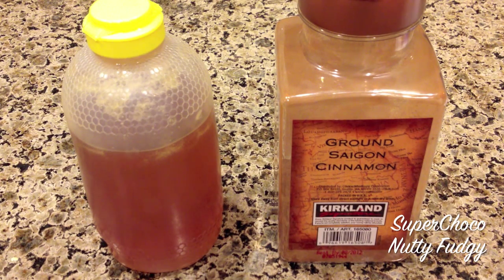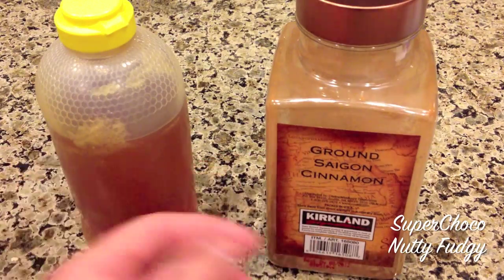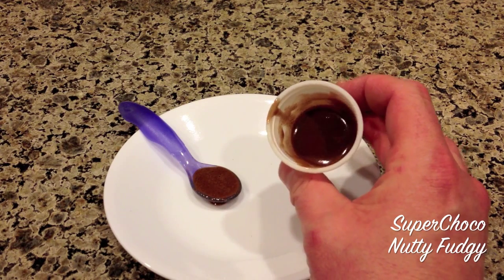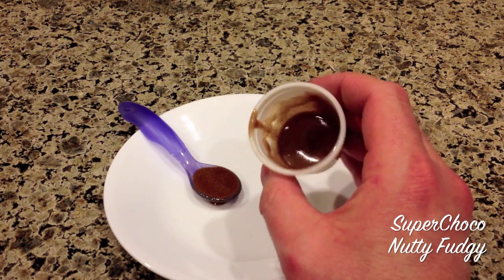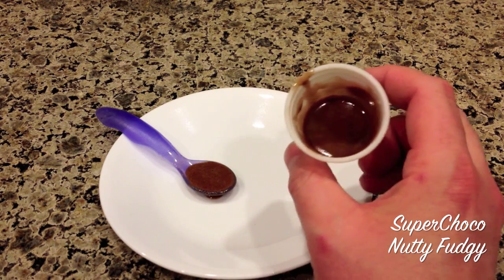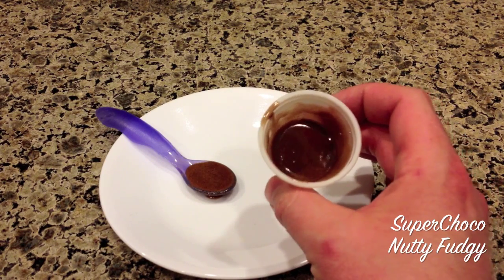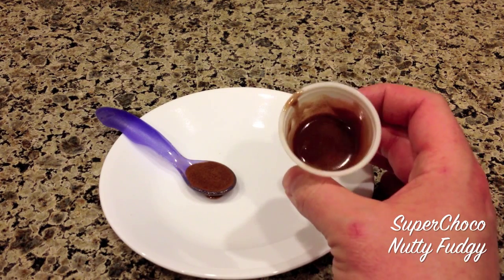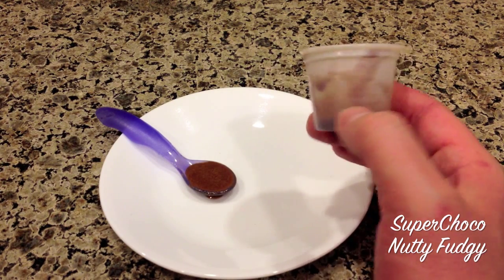Sore Throat Remedy Fast & Easy!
It worked for me!

1tsp Honey
¼ tsp Cinnamon